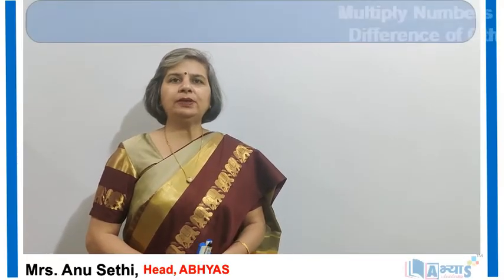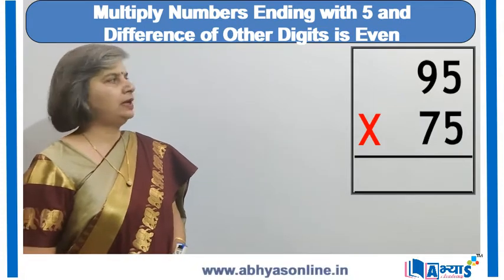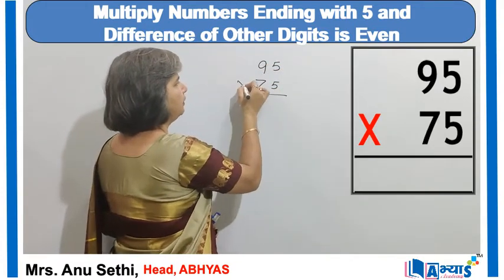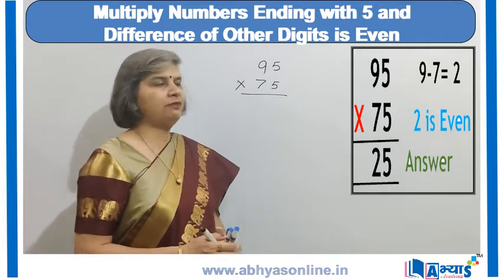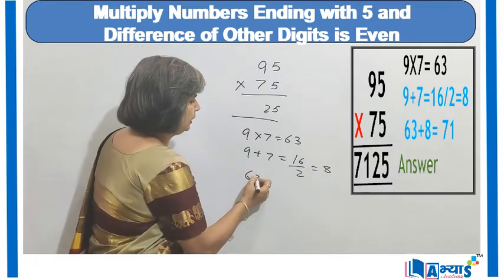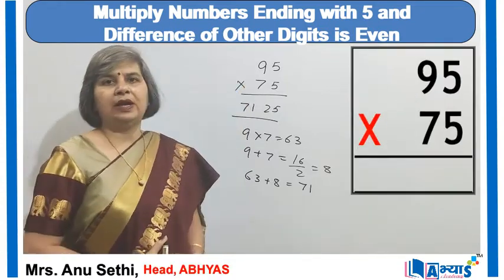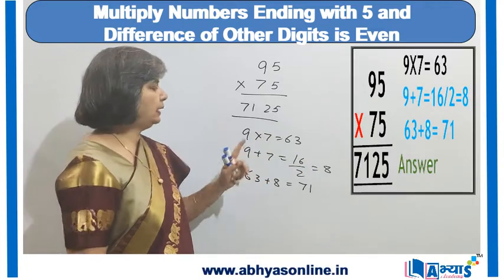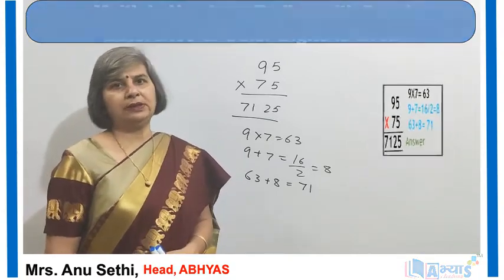Multiplying Numbers Ending with five & Difference of Other Digits is Even | Vedic Maths | Anu Sethi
Multiplying Two Numbers Ending With Five When Difference Of Other Digit is Even:
This method is used when we have two numbers ending with five and the difference of the other digit is even  Such type of Techniques of Vedic Maths help us to perform calculations in a much faster way.  Mastering such type of techniques is very essential in Competitive Exams where time is very precious.